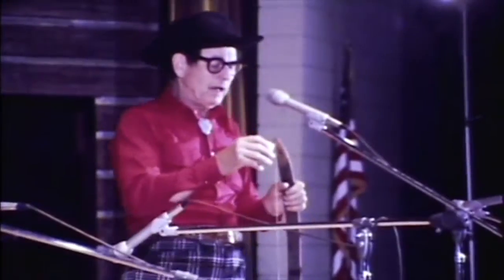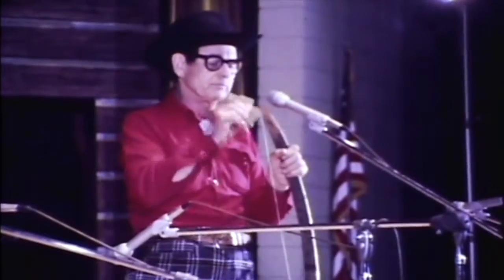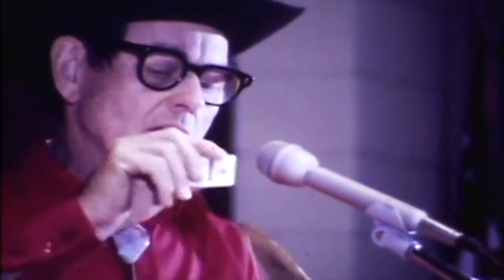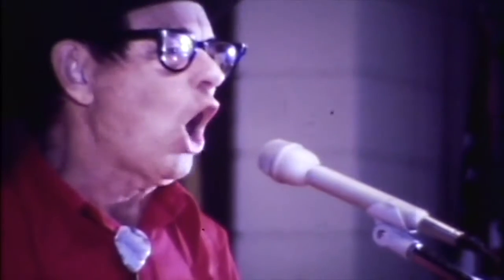"How to Play a Picking Bow" - Jimmy Driftwood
In this 1975 archival video, folk icon Jimmy Driftwood teaches how to play a picking bow, an ancient musical instrument. A special thank you to the Committee of One Hundred for the Ozark Folk Center for helping us reconnect with this great old footage, and the Arkansas State Archives for giving new life to this 35mm film.